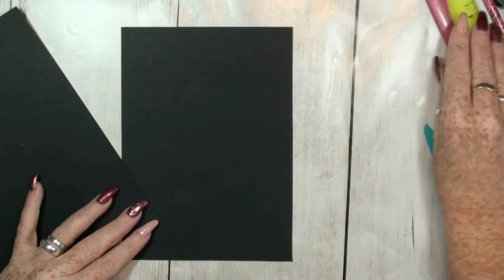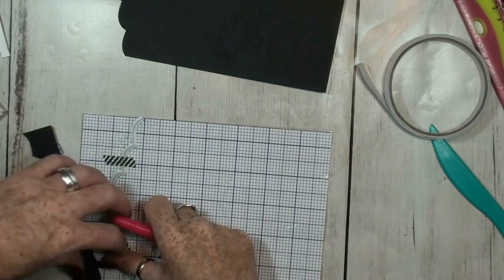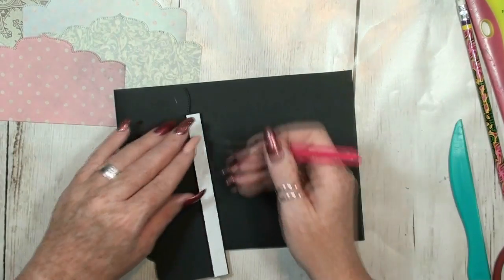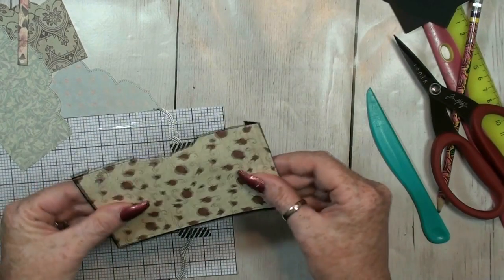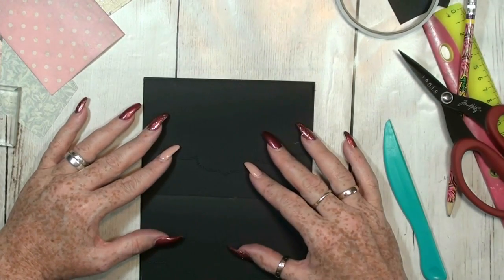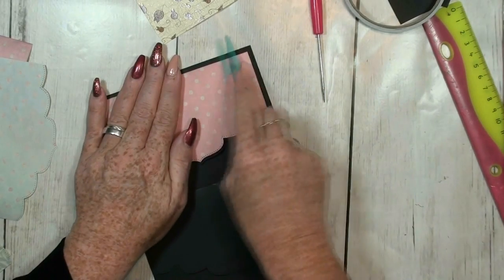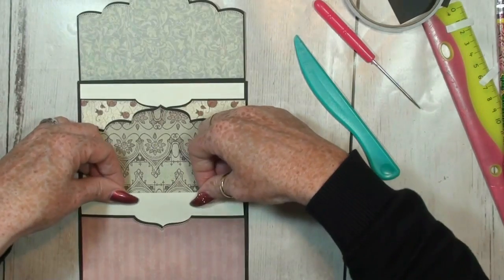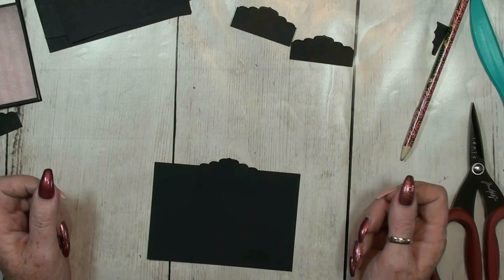# 2 Crealies On the Edge Die Page Tutorial ( mini album )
Hello ,
In this video i show you the newest edge dies ( and other dies )
its a dutch website but you can order worldwide
there are 4 page turorials availble